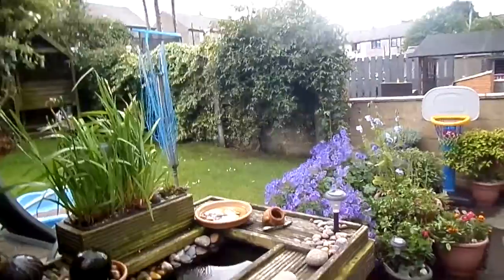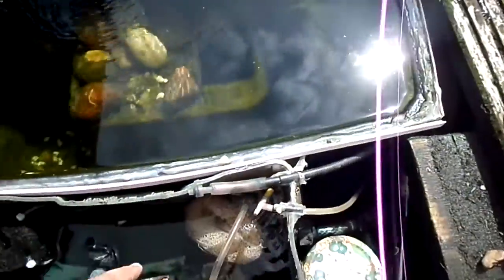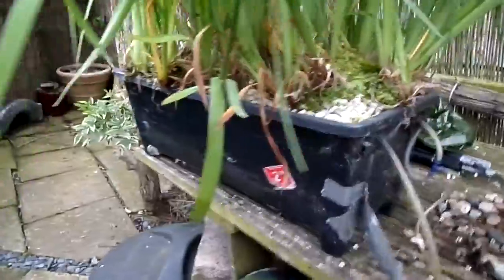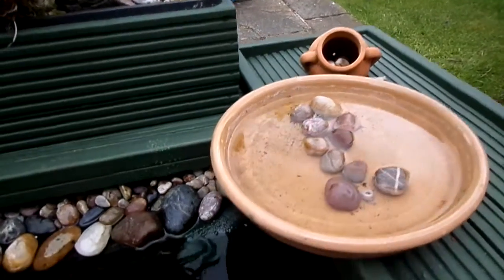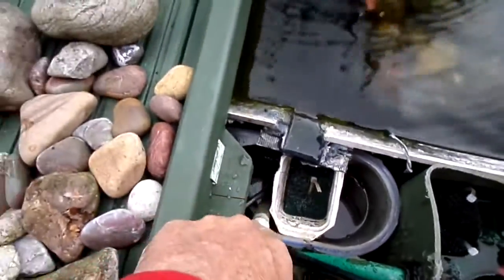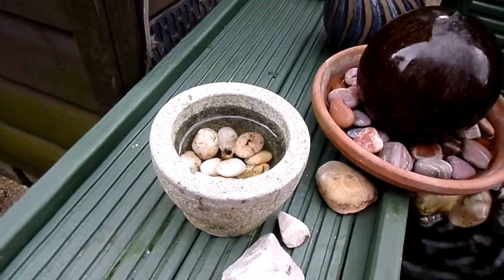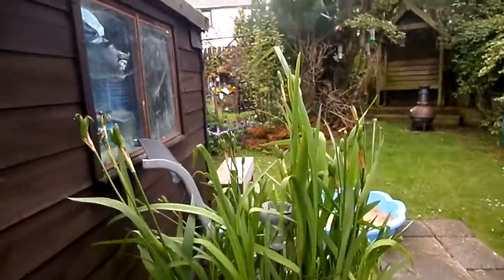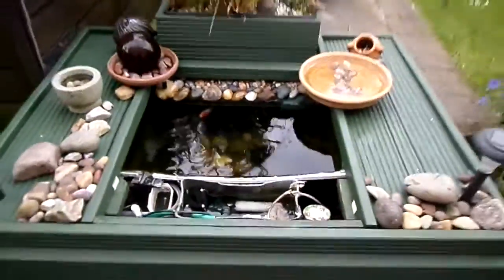Container pond - progress and paint job - June2020 (lockdown project) sandy7m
First - sorry about the weird knocking noise. There is a fault in the camera that comes through the sound track.
It has been a long time since i have posted a progress video regarding the pond. The marginal plant trough has dramatically improved water quality. There were three different plants in the trough but the Irises have taken over which is not a bad thing - lots of thick foliage and plenty of blooms (flowers in June). The great thing about the plant trough idea is that these can be expanded upon. Now thinking of setting up another one along the side of the shed (chest height) or maybe a plant tower either side of the front of the shed (would need another SMALL pump to lift the water up to that height).
The pebble shelf was taken out during the paint-job and improved on with piping attachments under the shelf. these will allow the smaller return pipes (from the marginal tank and the bird bath) to be securely fastened to the shelf instead of them jus dangling in the tank. . The added advantage is that the flow is pointed directly across the pond surface to move the water around in the tank.
The thing I have discovered about these raised container ponds is how simple it is to expand and alter the way the water system(s) work. Nearly all of the pipe work gets hidden away. The water system can be fine tuned with chokes at the outlets to add movement and bubbles to the water.
15-Jul-2020 Was sorting through my garden and workshop and realise now I have enough material to build the plant trough tower. Champing at the bit to get started.